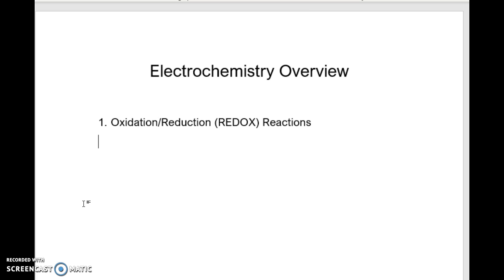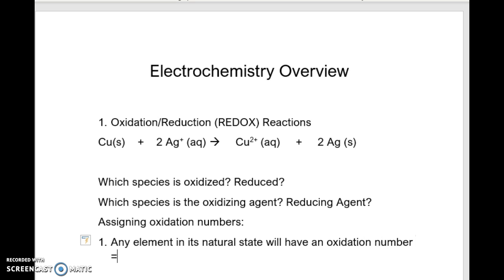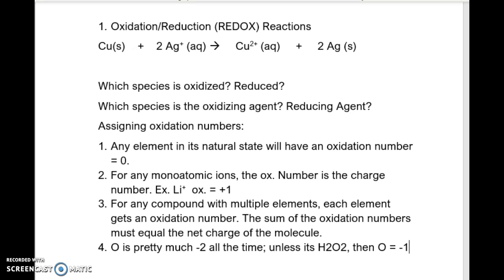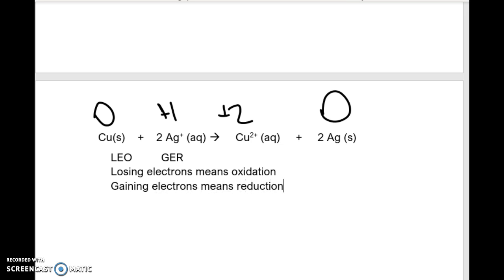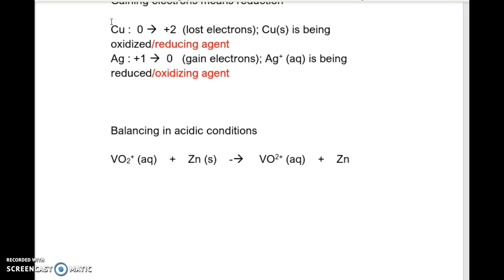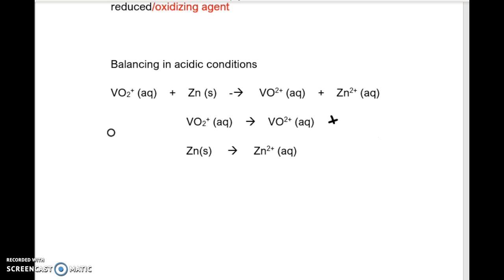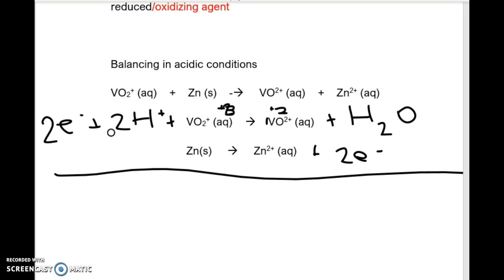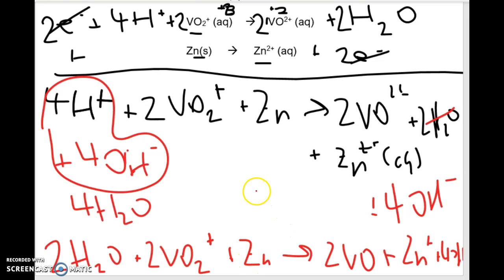Electrochemistry Part 1